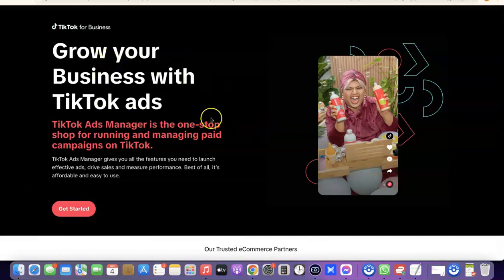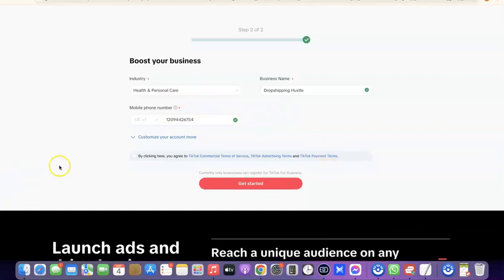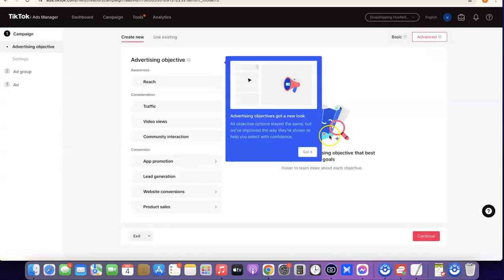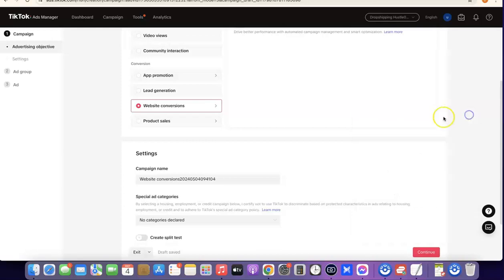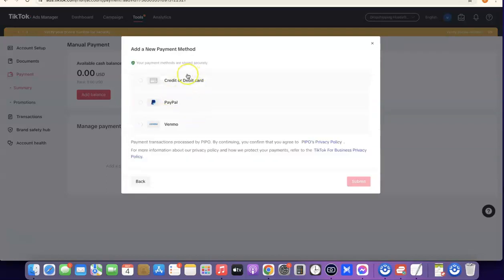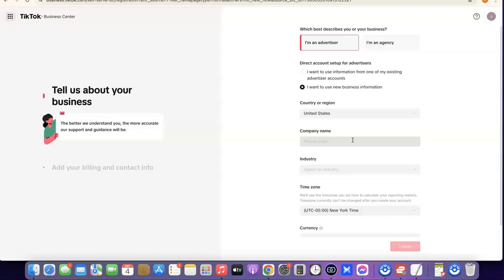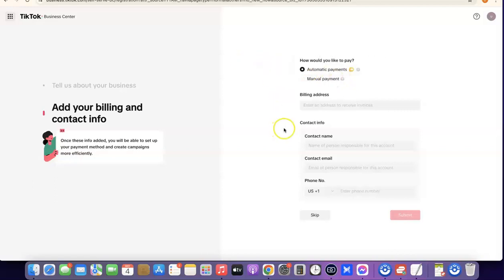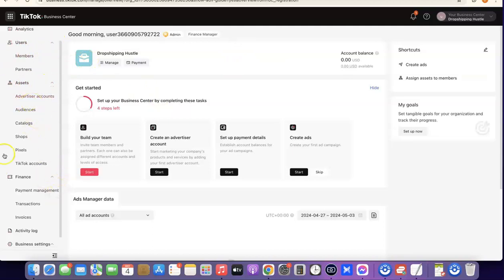How To Create a TikTok Ad Account in Nepal [step by step]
Discover the straightforward process to set up your TikTok ad account in Nepal and start advertising to a wider audience on this popular social media platform.